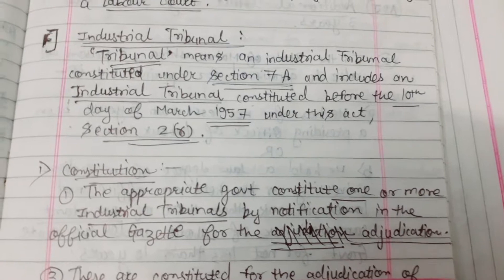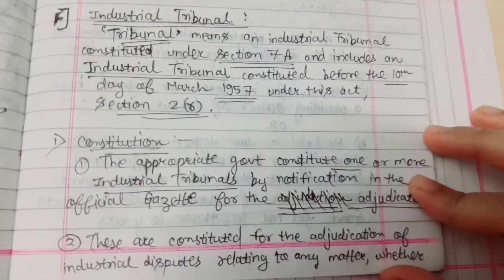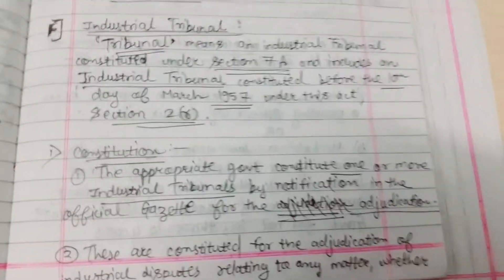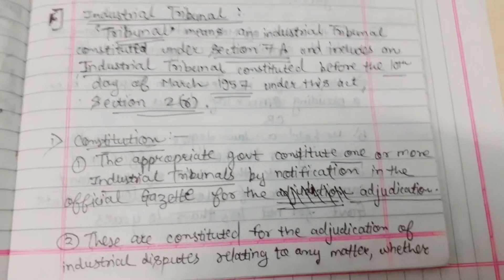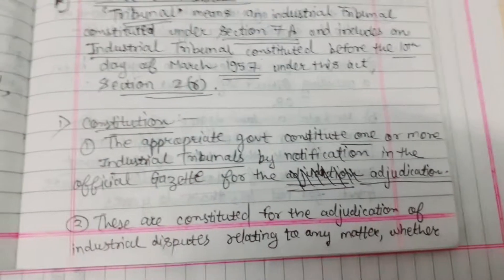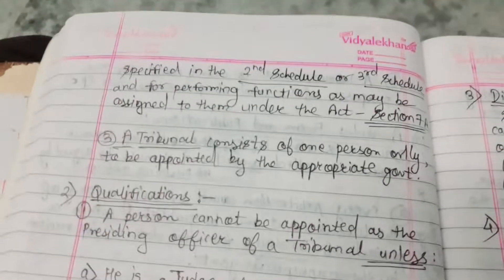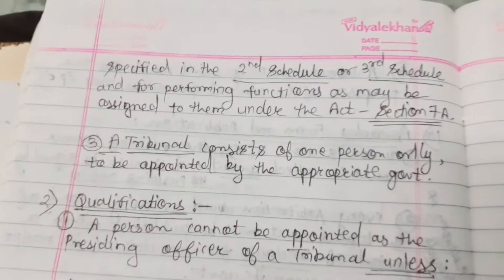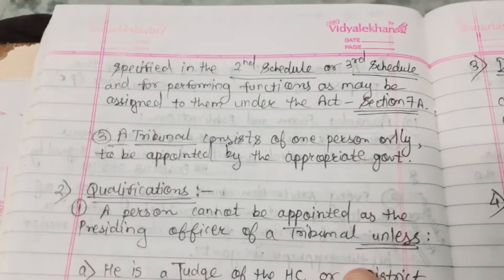F) Industrial Tribunal (PART 1) (IDA, 1947) (5th Semester)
Subject  = Labour Law

# Under Industrial Disputes Act 1947 #

Authorities under the IDA Act, 1947 =

F) Industrial Tribunal

(PART 1)